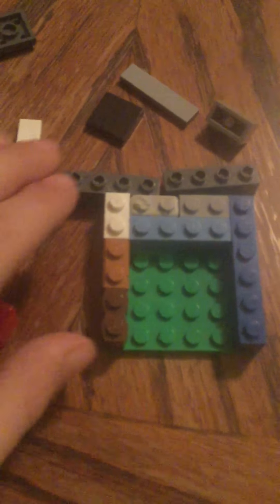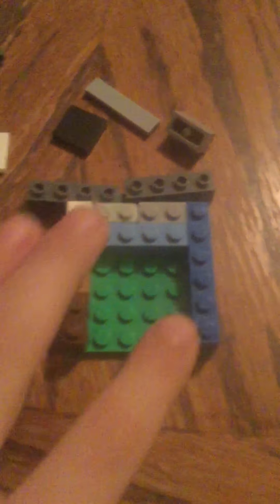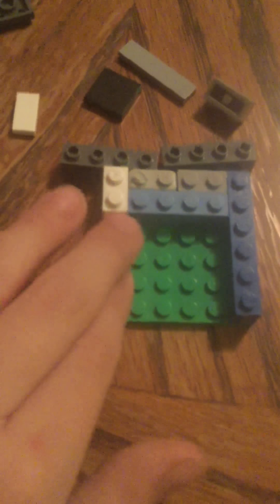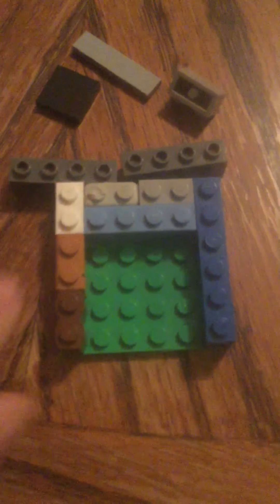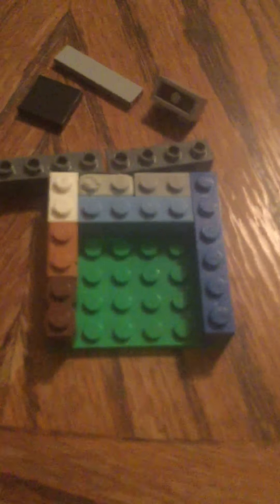How to make a lego safe